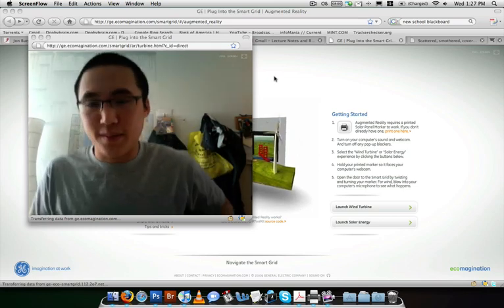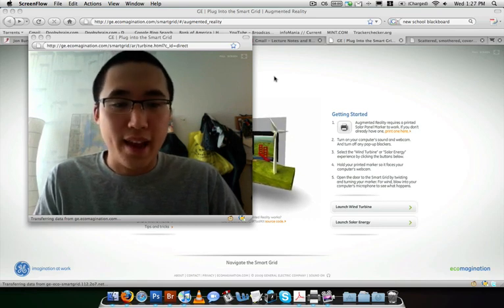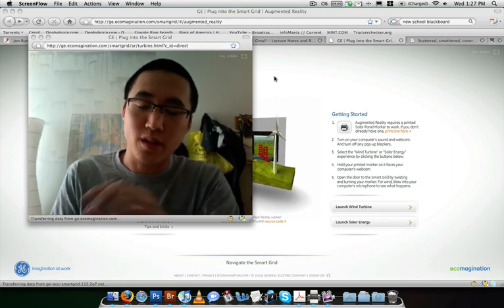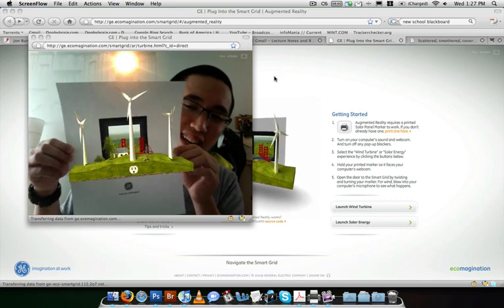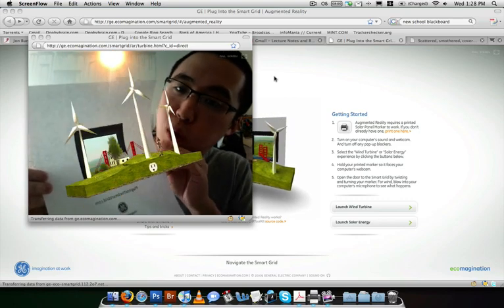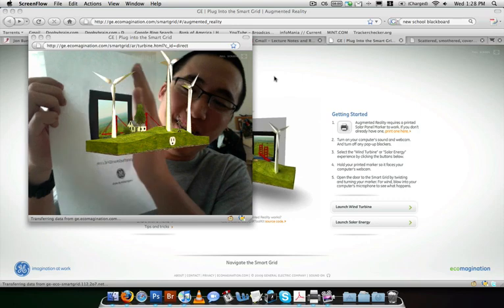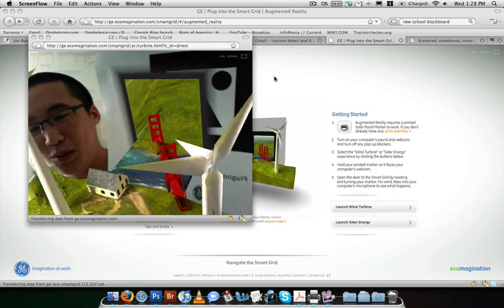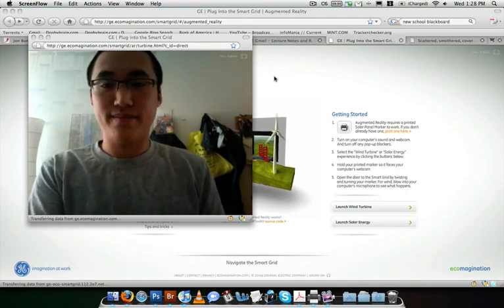GE's Augmented Reality demo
print it out and turn on your webcam!